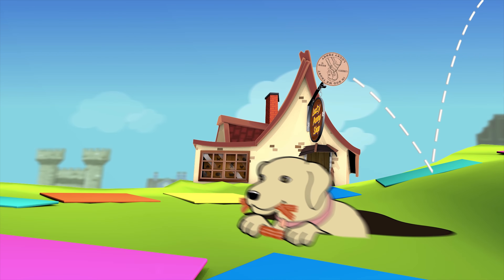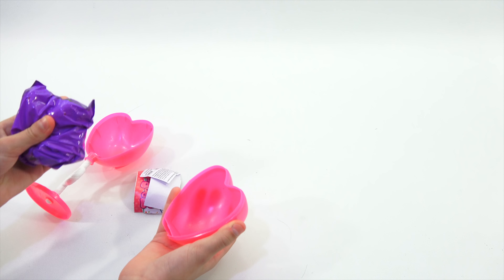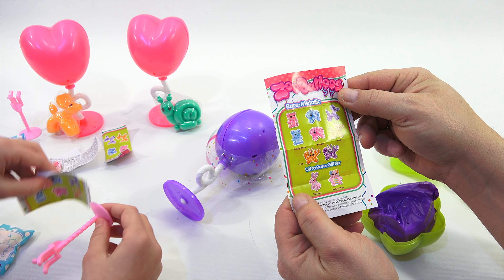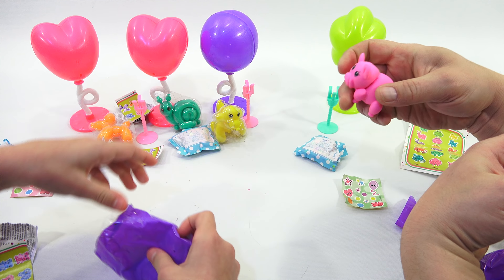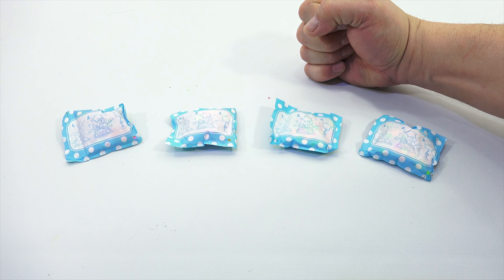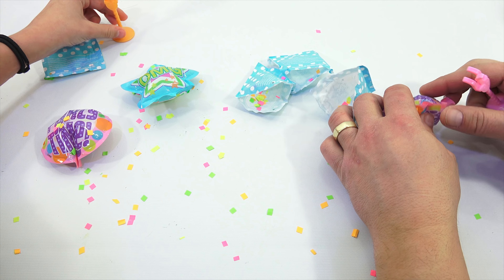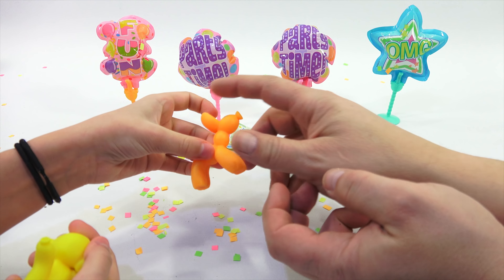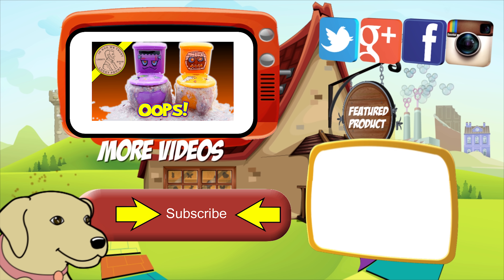ZooBalloos Everlasting Balloon Animals Toy Review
Item provided by Basic Fun for review

Hey there! Alyse and I check out this new toy from Basic Fun called ZooBalloos.  They are squishy everlasting balloons in shapes of different animals.  They even look like the balloon animals you see at fairs and events, but much smaller.  We thought these were pretty fun to open because there was a bonus mini popping bag that once you hit it, shake it, it pops out with confetti.  You also get a little sticker sheet and small bonus toy to keep with your Zooballoo.

Lucky Penny Thoughts:
LPS-Dave
Later!